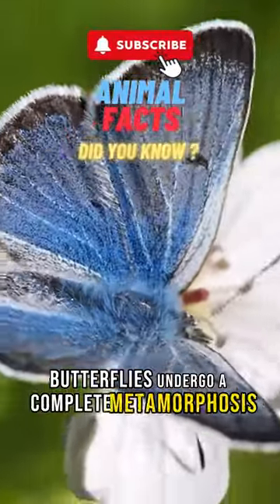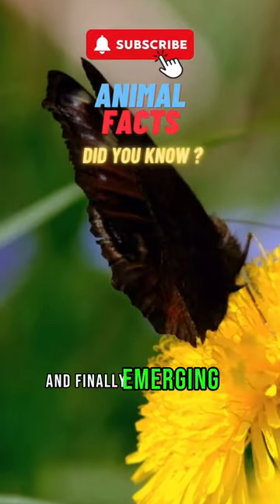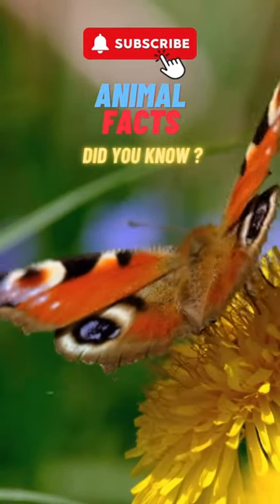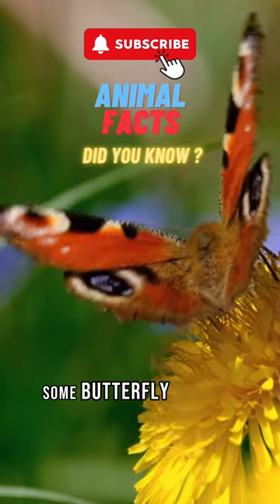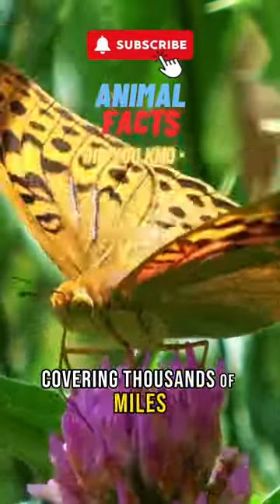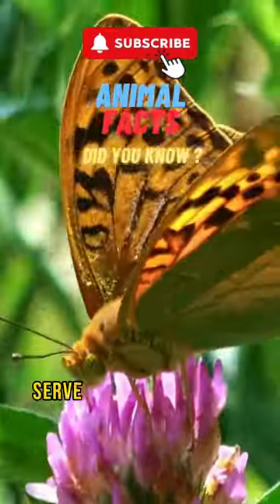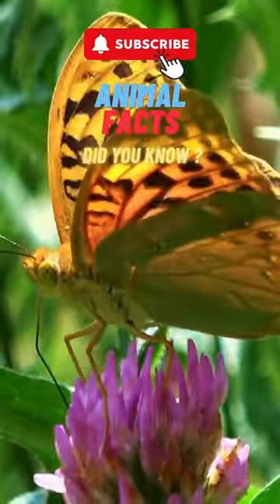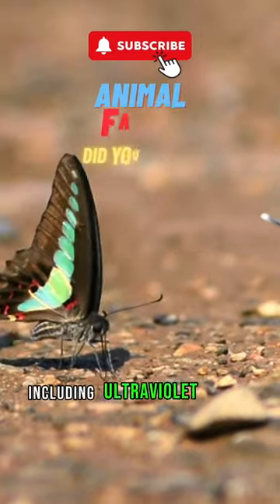Embark on a mesmerizing journey into the enchanting world of butterflies with our YouTube Shorts! 🦋✨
Explore the secrets of butterfly metamorphosis, discover their vibrant colors, and learn about their incredible migrations. From their delicate wings to unique behaviors, delve into the fascinating life of butterflies. 🌸🔍 Uncover the mysteries of their short yet magical lifespan and witness the breathtaking beauty of these winged wonders. Butterflies NatureMagic ButterflyFacts WildlifeWonders"